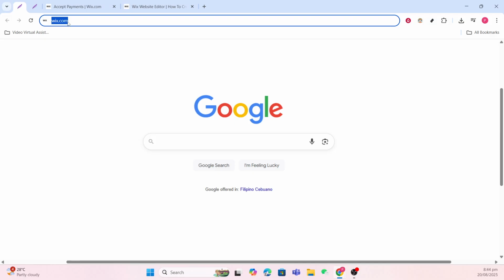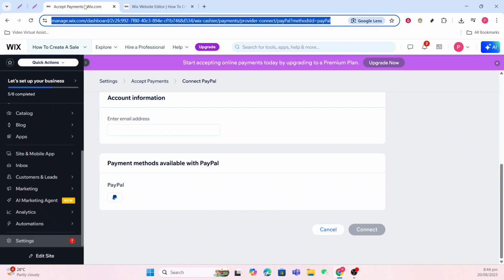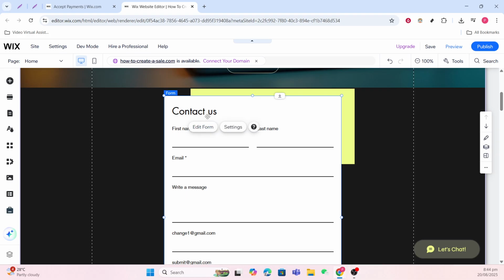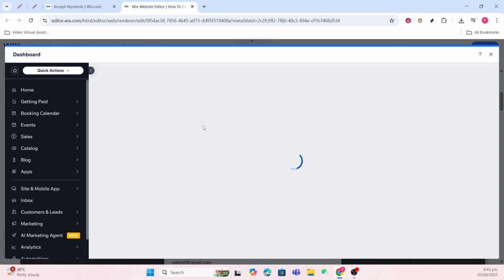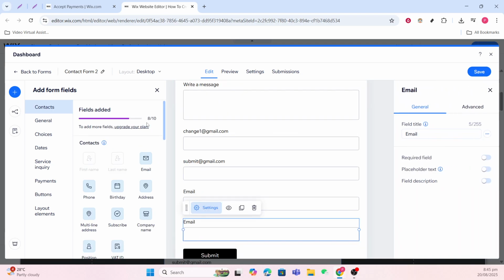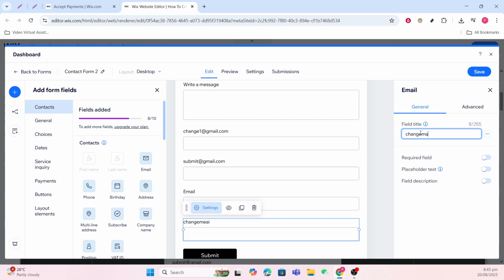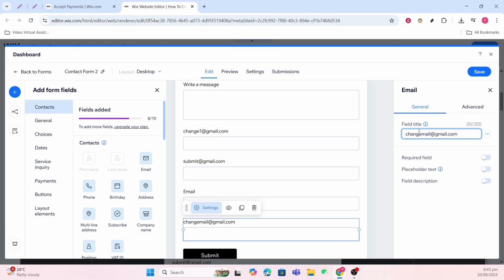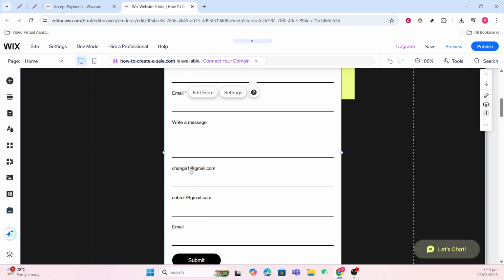How To Change Wix Forms Submission Email Address 1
✅ Update your contact form settings in just a few clicks

✅ Ensure all inquiries go to the correct email inbox

✅ Keep your site professional & user-friendly

✅ Test your form for smooth communication & design flow

✅ Perfect for beginners managing a Wix website